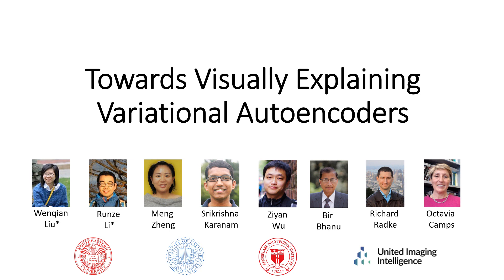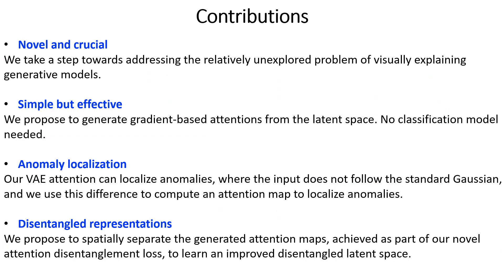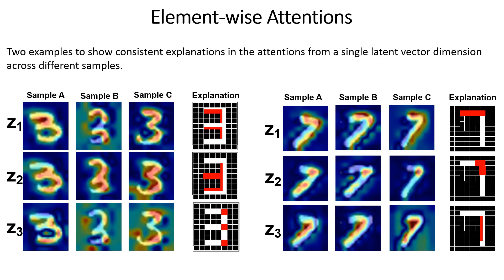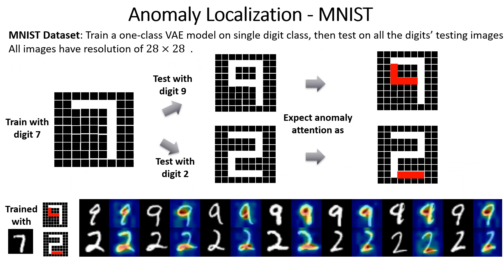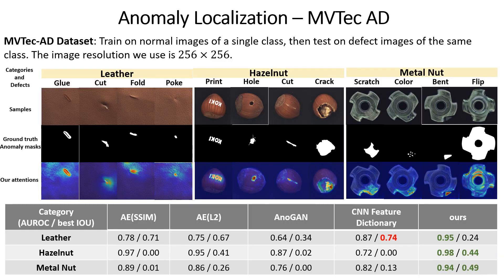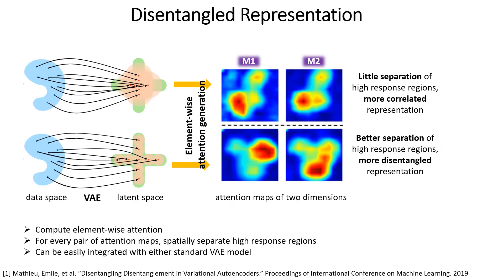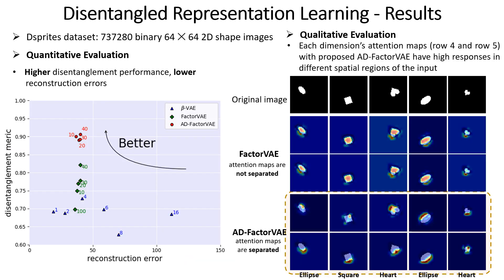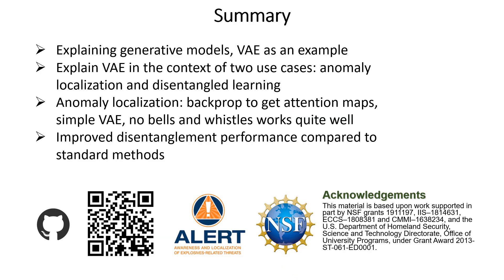Towards Visually Explaining Variational Autoencoders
Authors: Wenqian Liu, Runze Li, Meng Zheng, Srikrishna Karanam, Ziyan Wu, Bir Bhanu, Richard J. Radke, Octavia Camps Description: Recent advances in Convolutional Neural Network (CNN) model interpretability have led to impressive progress in visualizing and understanding model predictions. In particular, gradient-based visual attention methods have driven much recent effort in using visual attention maps as a means for visual explanations. A key problem, however, is these methods are designed for classification and categorization tasks, and their extension to explaining generative models, e.g., variational autoencoders (VAE) is not trivial. In this work, we take a step towards bridging this crucial gap, proposing the first technique to visually explain VAEs by means of gradient-based attention. We present methods to generate visual attention from the learned latent space, and also demonstrate such attention explanations serve more than just explaining VAE predictions. We show how these attention maps can be used to localize anomalies in images, demonstrating state-of-the-art performance on the MVTec-AD dataset. We also show how they can be infused into model training, helping bootstrap the VAE into learning improved latent space disentanglement, demonstrated on the Dsprites dataset.